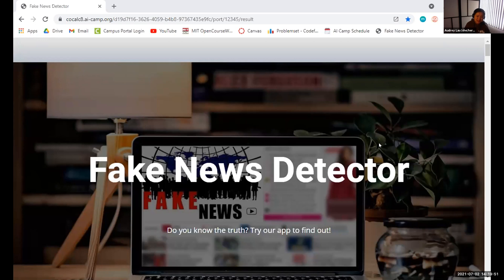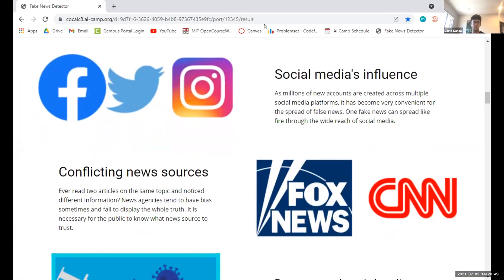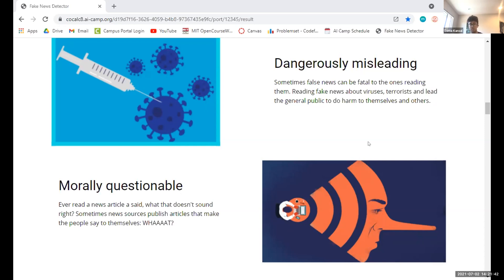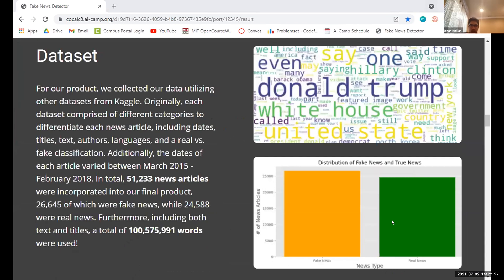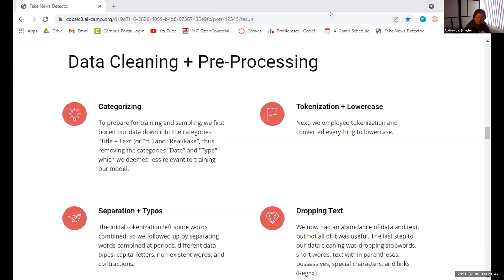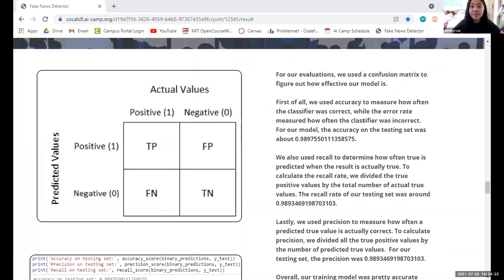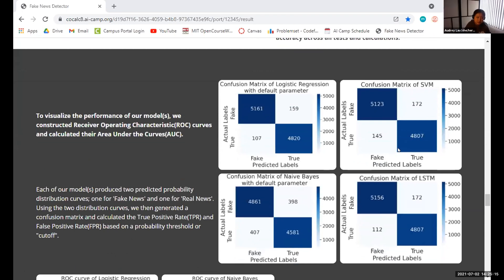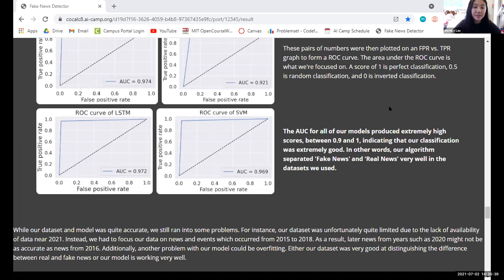Fake News Detector | AI Camp 2021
Our 2021 AI Camp students used Natural Language Processing to create a fake news detector that helps people differentiate between real and fake news that they see online.

Product Created By:
- Audrey Lau
- Bernice Lau
- Datta Kansal
- Eric Wan
- Ishan Khillan

Instructors:
- Stella Hou
- Michael Zhang